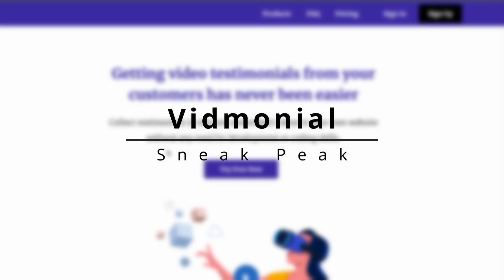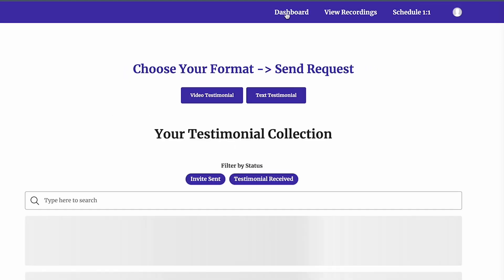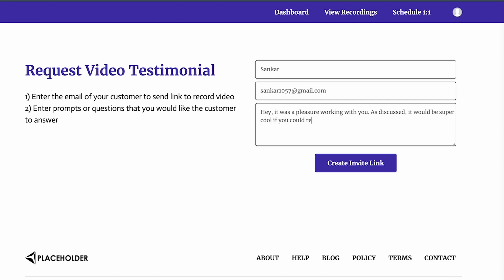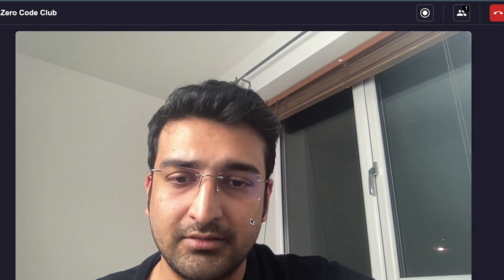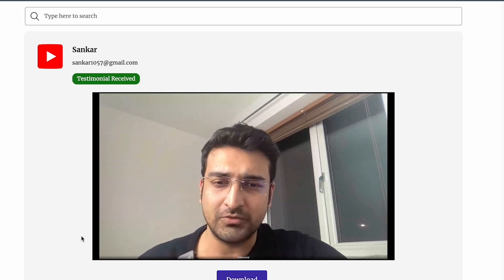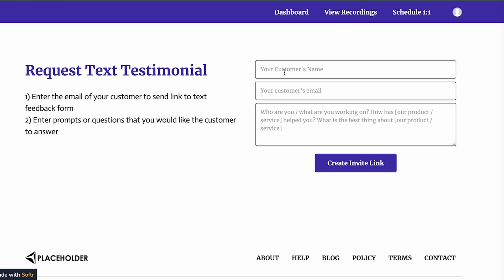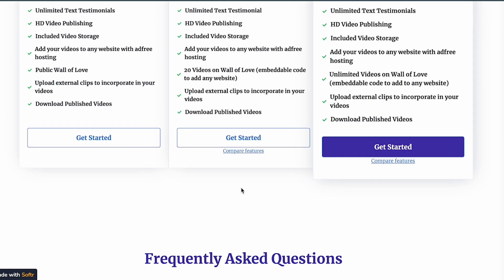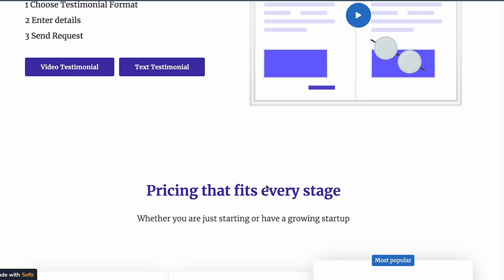Sneak peak into a Video Testimonial Micro SAAS product built using No-code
It is only if I built SAAS products using no-code can I claim to teach other how to do the same.
Here is a video giving you a quick sneak peak on a product I am working on the side that is intended to help users get Video Testimonials.

The no-code stack used here is
1) Softr for the front end and user management
2) Airtable - for the backend and data automations
3) Integromat - for calling the video APIs and configuring the workflow.

This is the focus on the Zero Code bootcamp as well. Unlike others we don't just focus on the fundamentals, but also help you understand APIs and leverage them to build complex workflows in the backend.